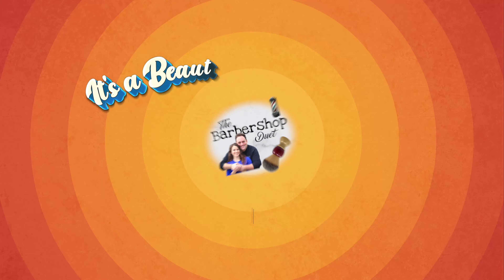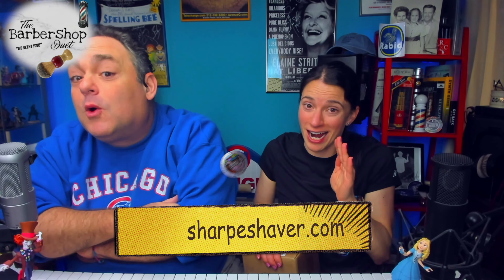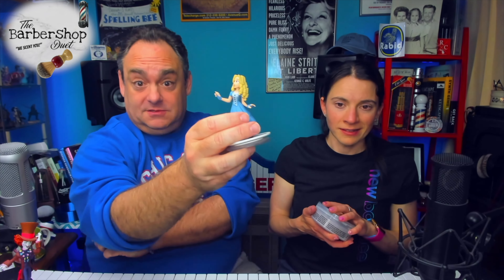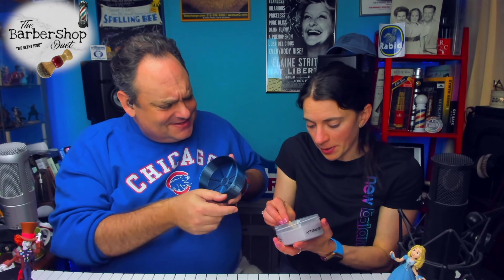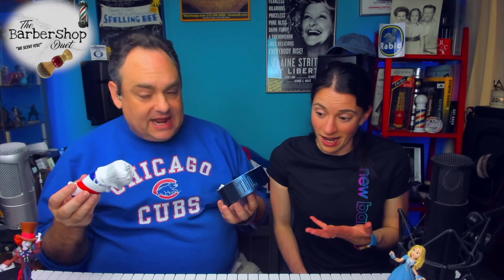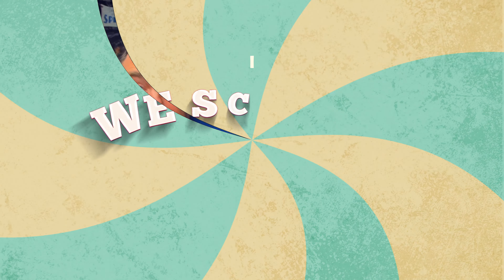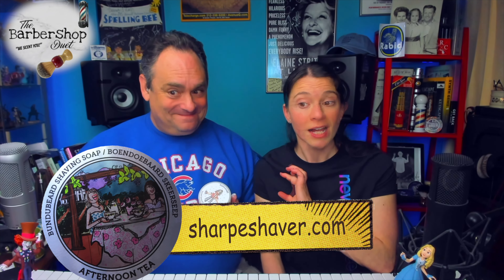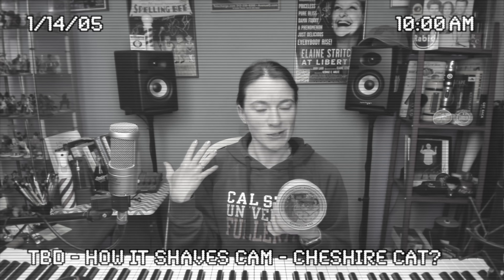The Barbershop Duet - Afternoon Tea Shave Soap by Bundubeard - Unboxing and Review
Chapters:
0:00 - Intro
1:42 - Meet the Soap
2:59 - The Base and Ingredients
3:32 - The Unboxing
5:00 - First Impressions
16:29 - Original Scent Notes
20:18 - We Scent You, Our Impressions
25:00 - Get Your Own
25:12 - How it Shaves
25:53 - Messages
26:28- Closing